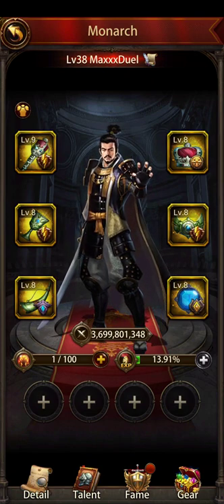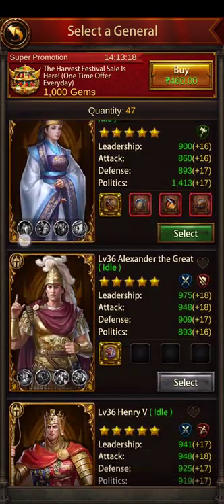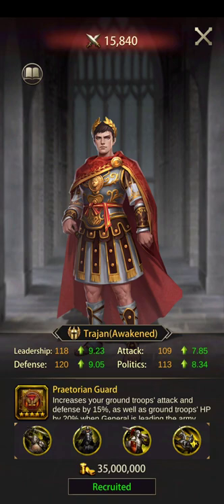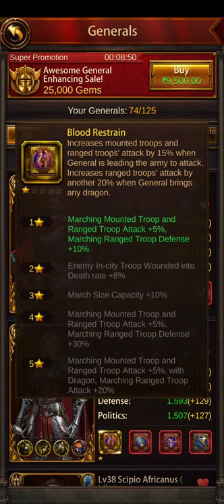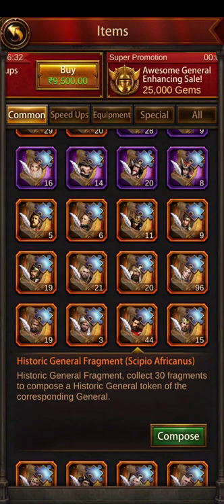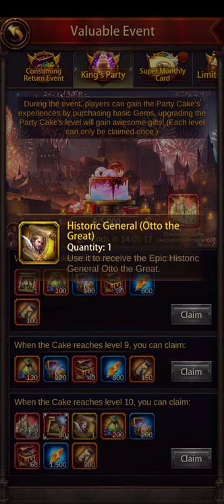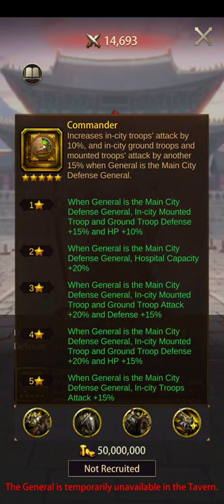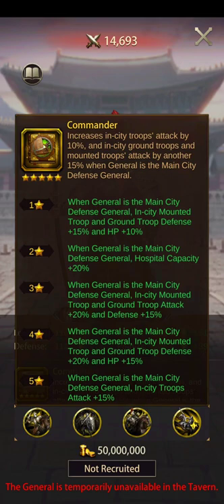Requesting Help - Your opinions are appreciated